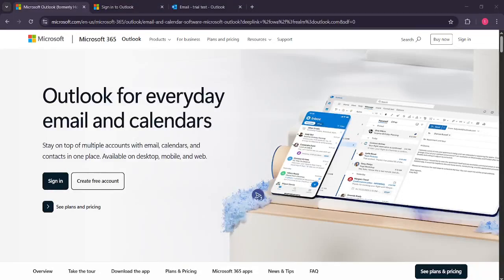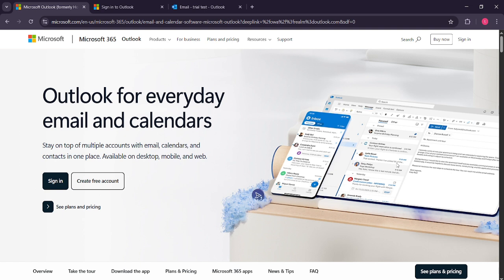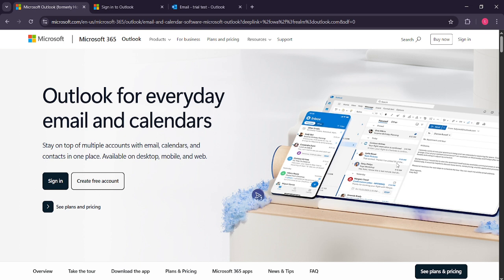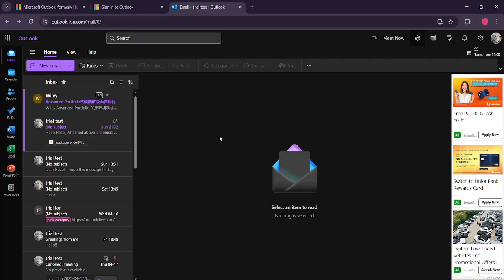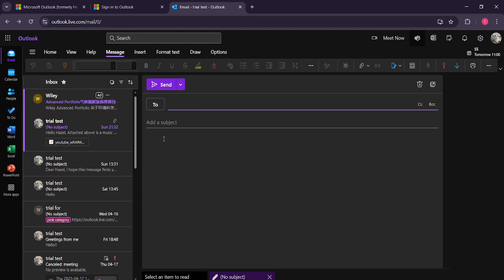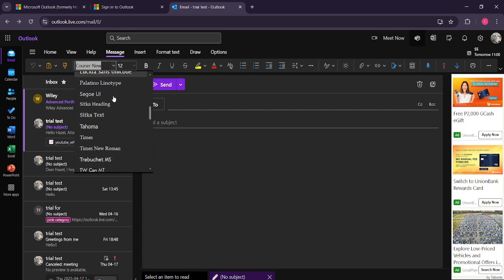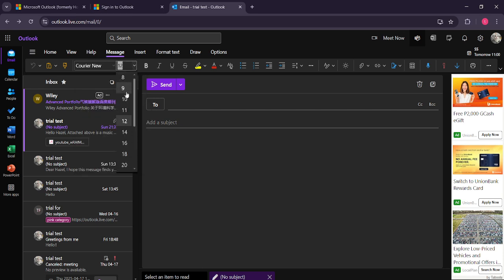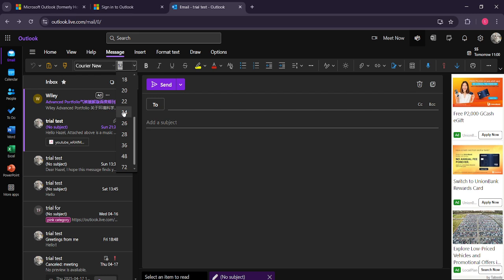How To Change the Font Size and Font Style Quickly in Microsoft Outlook [2025 Full Guide]